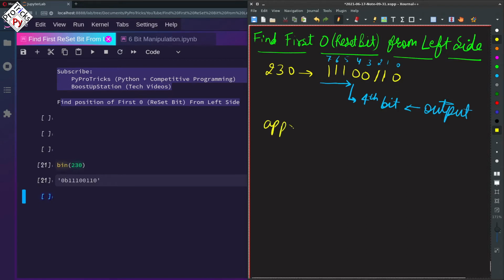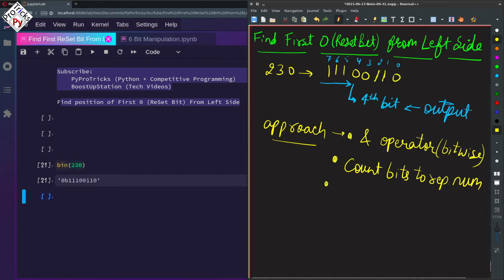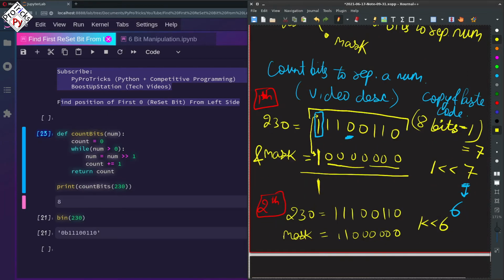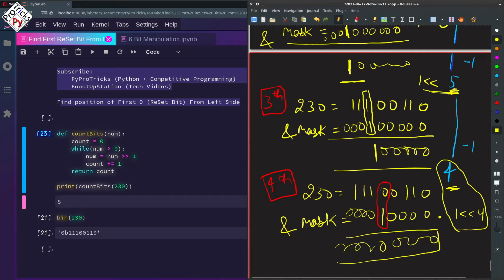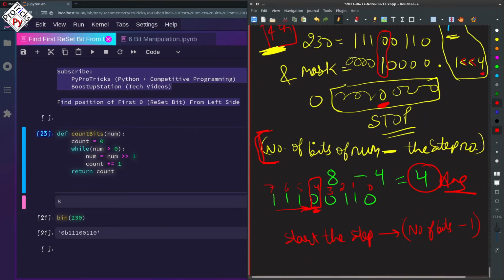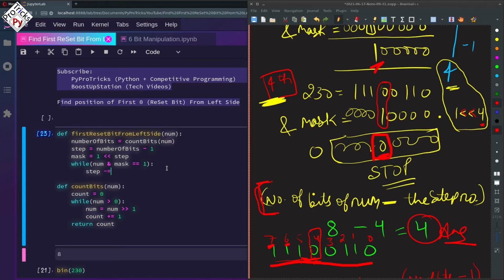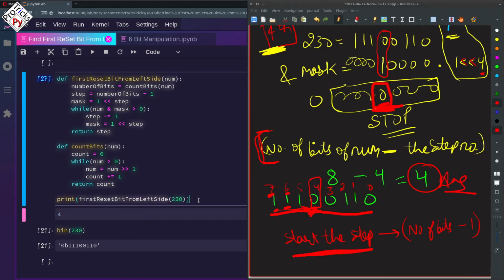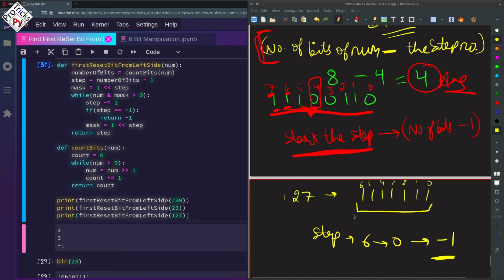Find Position of Leftmost ReSet Bit | Find Left Most RESET BIT of a Number | Find first 0, ReSet Bit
Find Position of Leftmost ReSet Bit | Find Left Most RESET BIT of a Number | Find first 0, ReSet Bit of an integer using BitWise Operators in Python. position of most significant reset bit or Find position of 0 from leftside of an integer number. formula for leftmost reset bit in a binary number using Bit Manipulation.